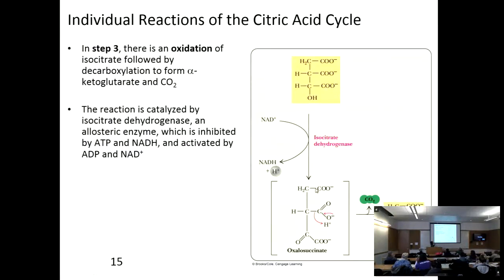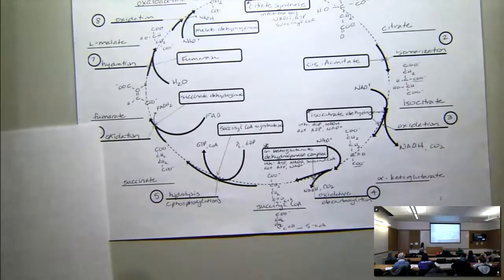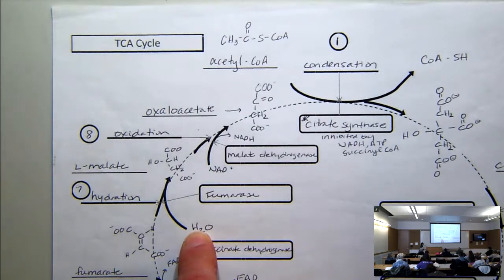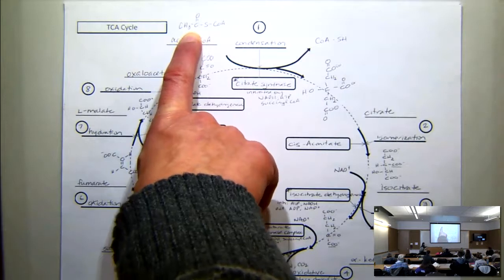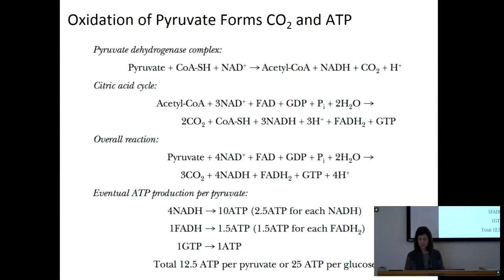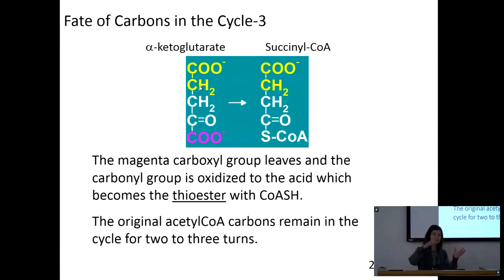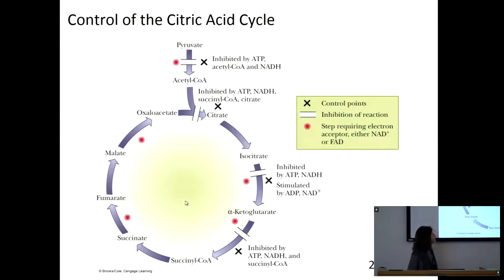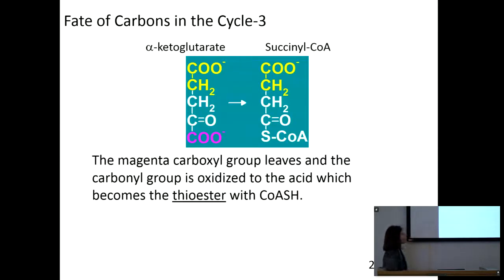April 4, 2016 - Part I